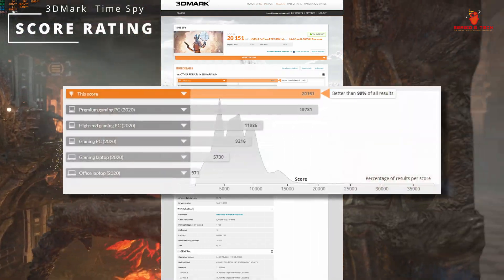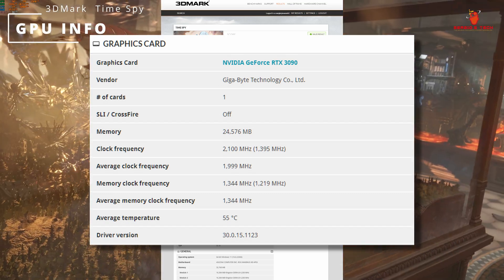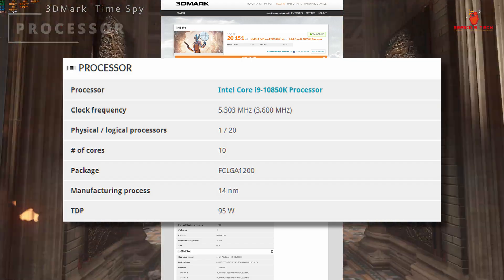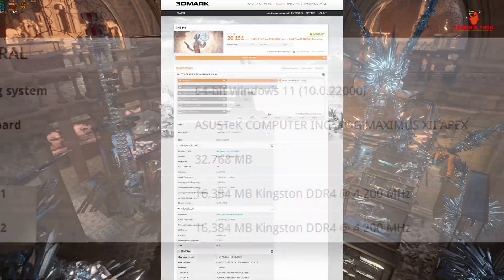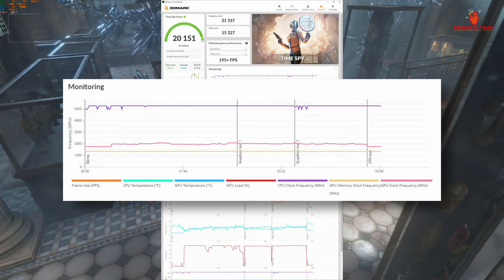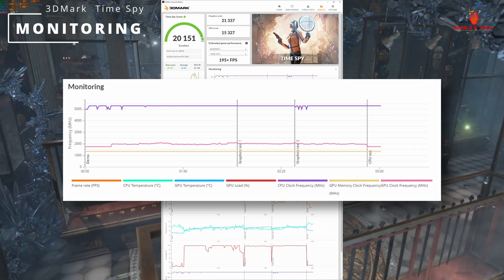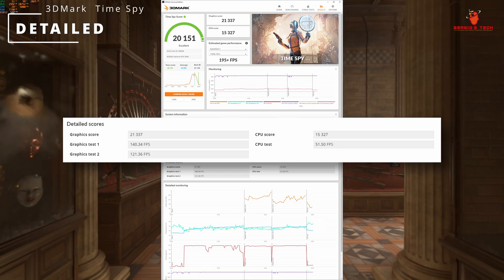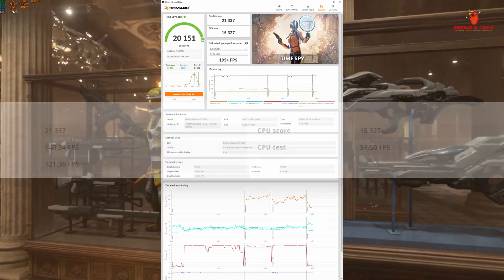AORUS GeForce RTX 3090 XTREME | i9-10850K | 3DMark Time Spy Benchmark results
3DMark Time Spy Benchmark results using AORUS GeForce RTX™ 3090 XTREME 24G and Intel Core i9-10850K.

Sergio's Tech  - Serbia, Belgrade
The Source for Computing and Technology

▬▬▬ Contents ▬▬▬
00:00 Intro
00:09 PC Hardware Specs
00:21 3DMark Time Spy benchmark run details
00:27 Score rating
00:33 GPU info
00:40 CPU info
00:48 General info
01:01 3DMark Time Spy score
01:06 The score rating
01:12 Monitoring CPU/GPU frequencies
01:23 Detailed scores
01:38 Monitoring CPU/GPU temperatures
01:44  3DMark Time Spy benchmark run video footage

▬▬▬ Benchmarks executed on PC▬▬▬
CPU: Intel Core i9-10850K @5300MHz
GPU: NVIDIA GeForce RTX™ 3090 Aorus Xtreme 24GB
Motherboard: ROG  Maximus XII APEX
RAM: 32GB (2x16 dual ranks) @4200MHz
PSU: ROG Thor 1200W Platinum
SSD: Samsung 970 Pro M.2 NVMe
Monitor: Asus PG43UQ (4K@144Hz)
Operating system: Windows 11 Pro 21H2